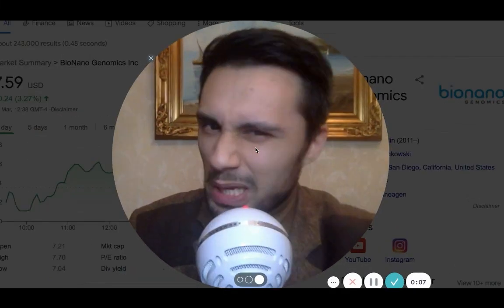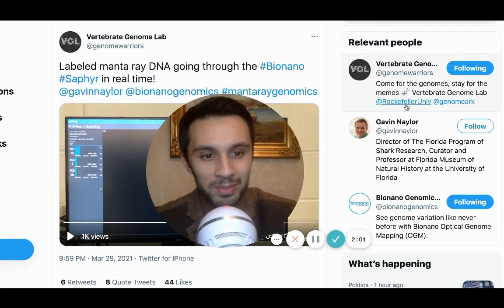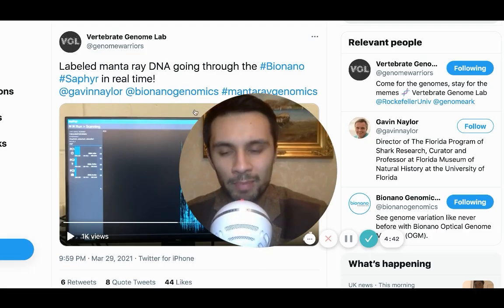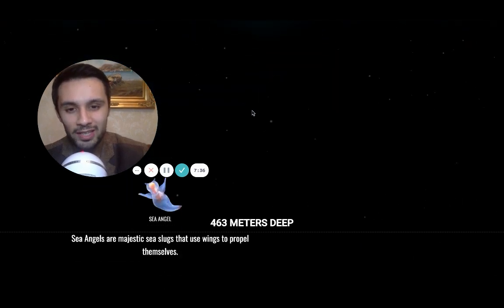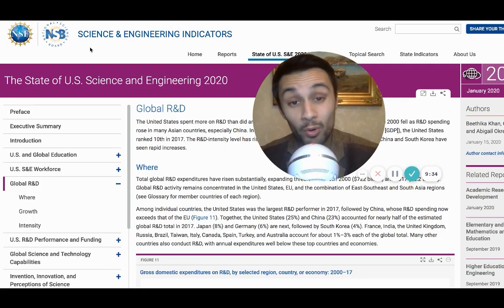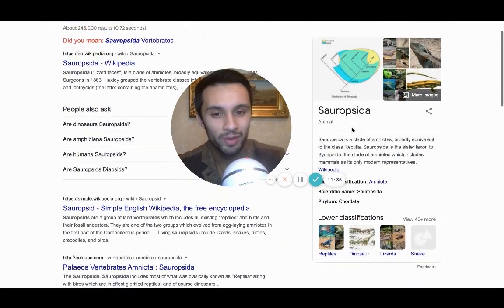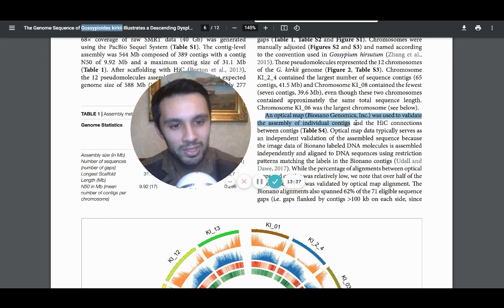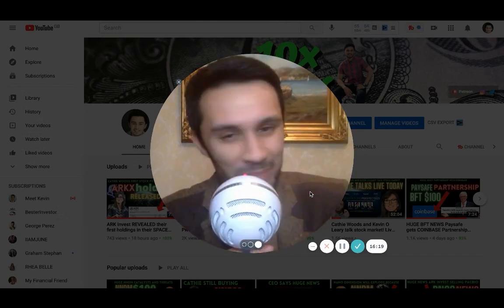HUGE BNGO News - MANTA RAYS? BNGO Optical Map EVERY Living Organism? Bionano genomics stock updates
💰🤑 Free stock worth up to $1850 when you deposit $100 on WeBull

bionano genomics saphyr system can be used in optical genome mapping of plants, animals, insects and human genomes. But what about bacteria and viruses? There are so many species on this planet that are currently unknown. BNGO news, BNGO stock, BNGO update, bionano genomics news today, why is bngo stock up today?